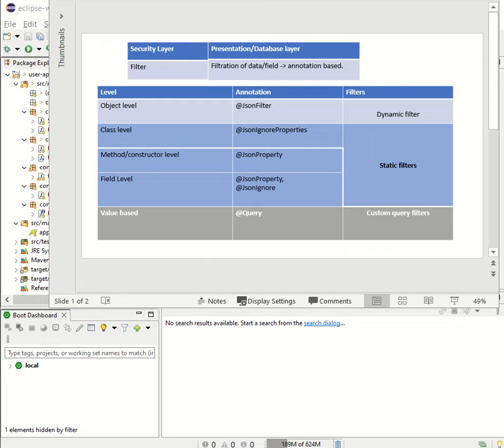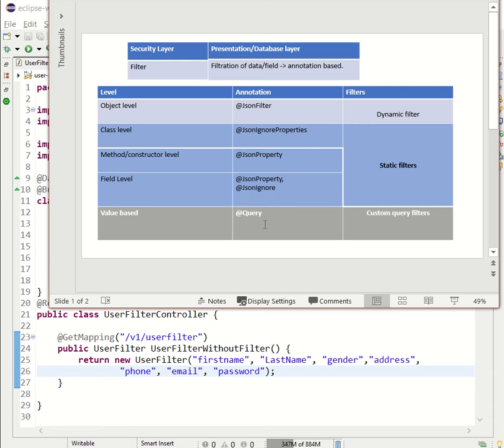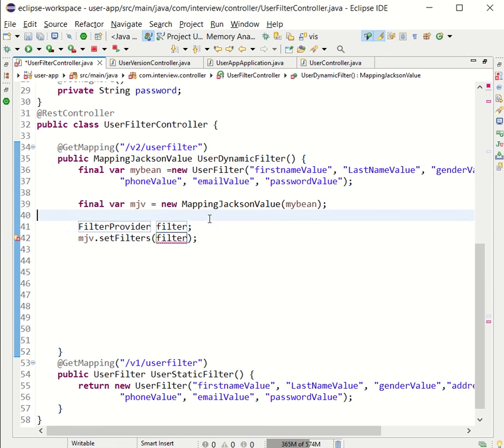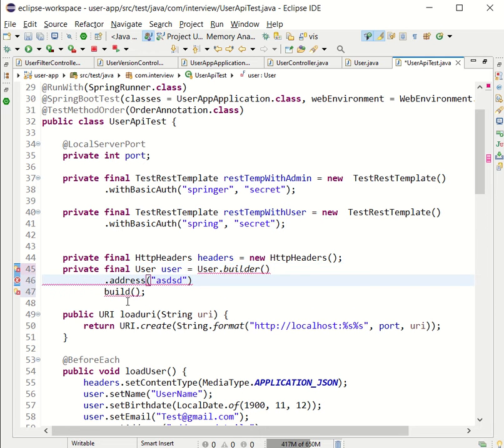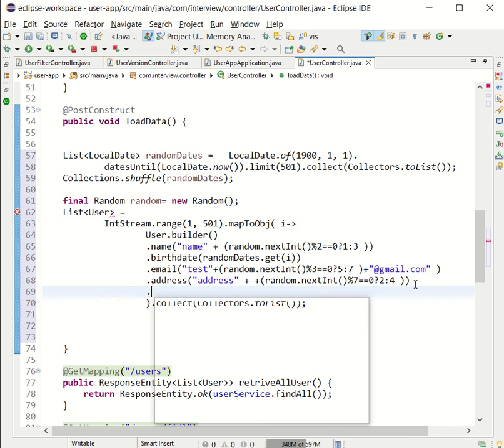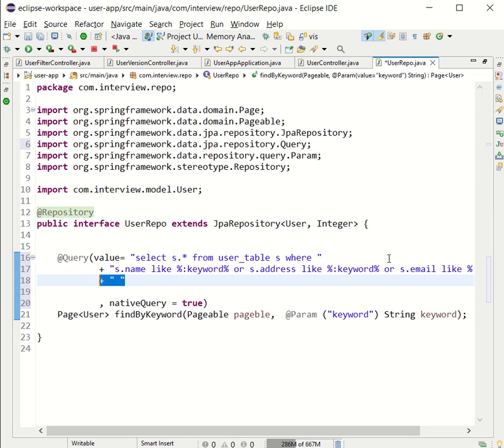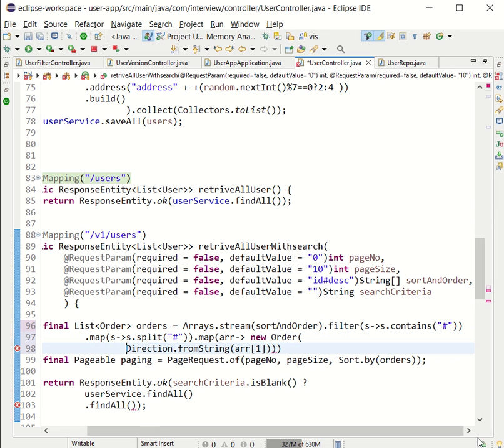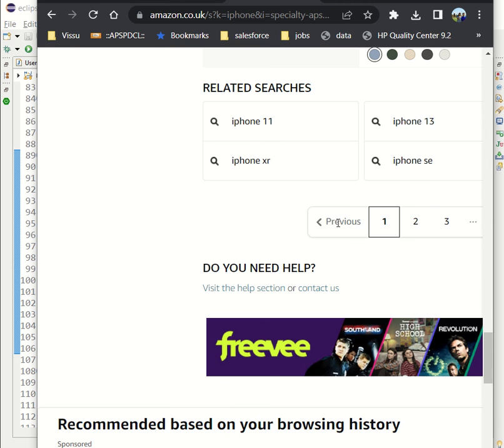SpringBoot User app rest API Search, Filter, Sort, Pagination using builder design pattern part8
To develop a SpringBoot Rest API  Searching, Filtering, Sorting, and Pagination ,  versioning using Java 17, Maven and integrated with Lombok, HATEOAS, H2, JPA, Swagger, HAL, Actuators, validated, exceptions are handled,  tested and secured the end points then created docker and hosted it on Azure GIT for CI.